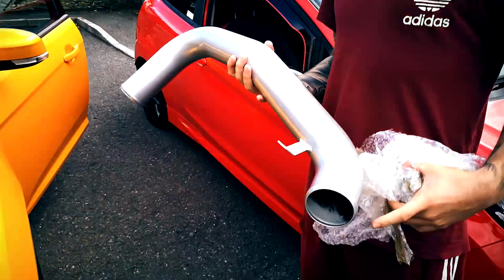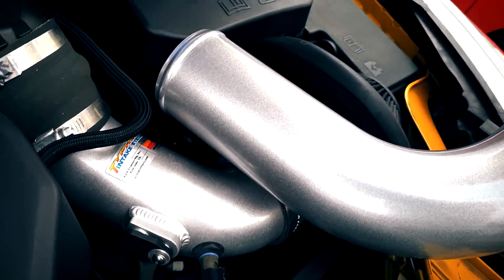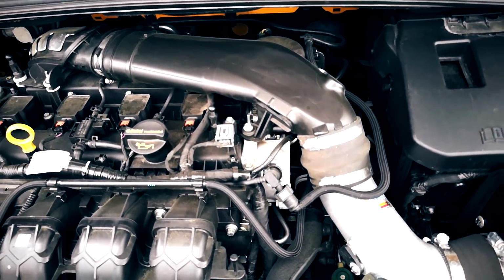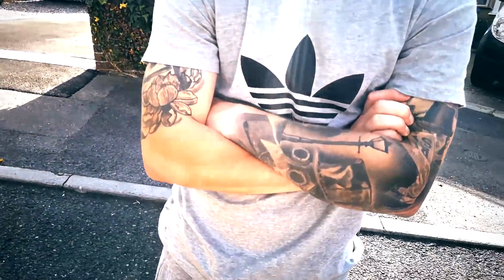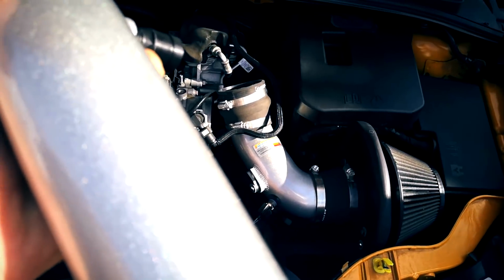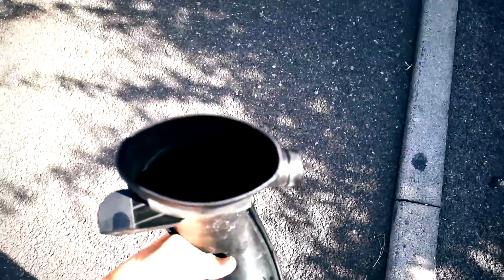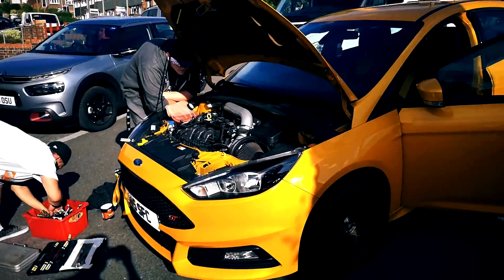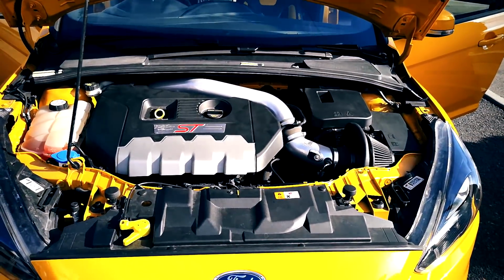MK3 Focus ST Crossover Pipe Install And Facebook Page Announcement!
Join the Group Here!